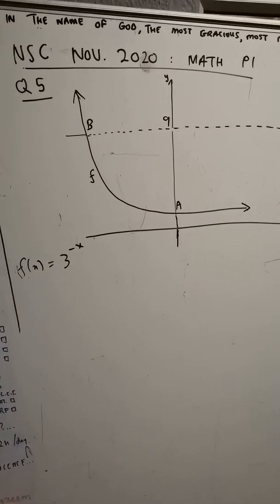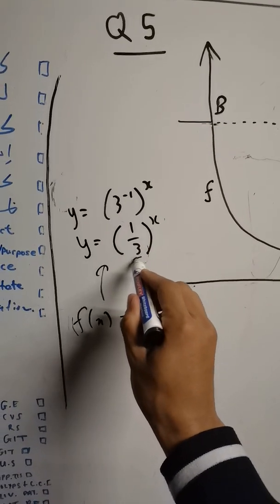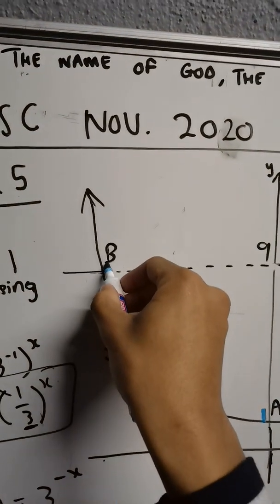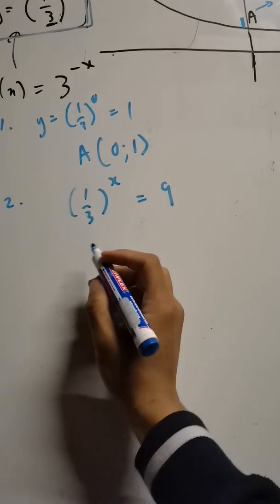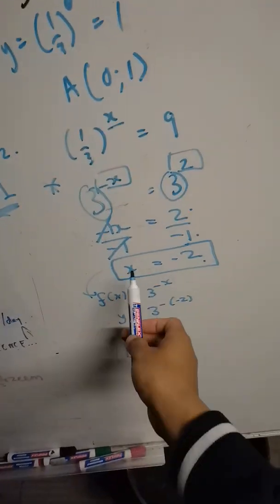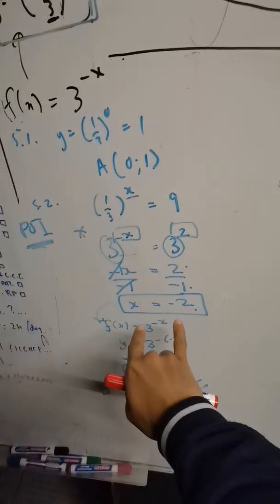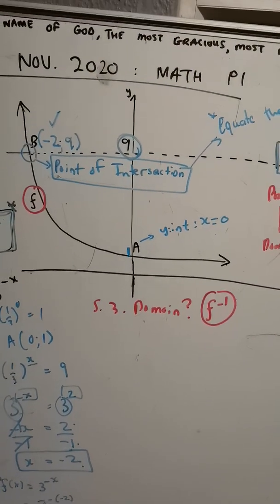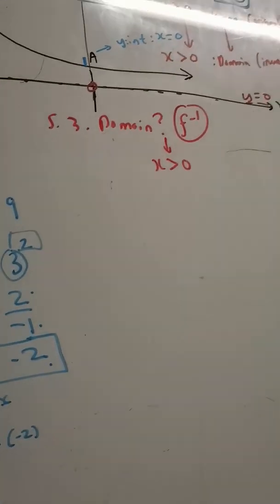MATH P1 NSC NOV 2020 Q5 PART 1